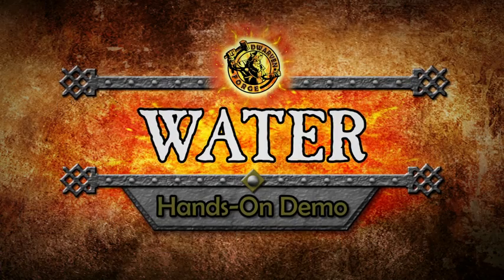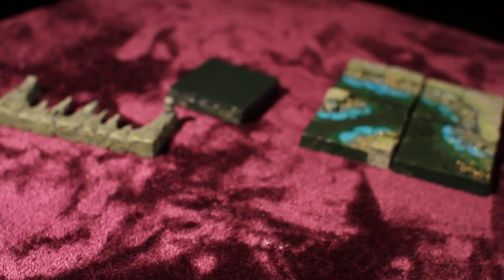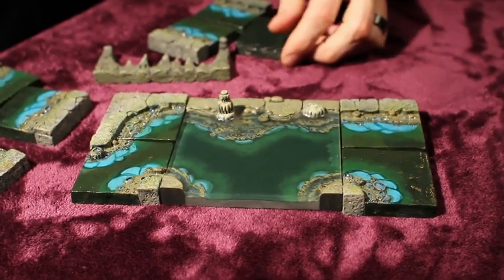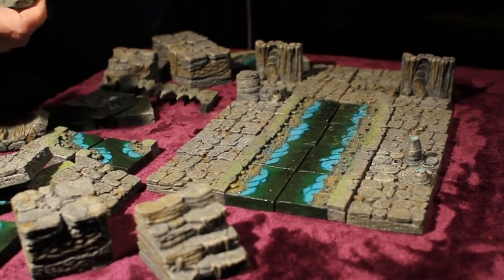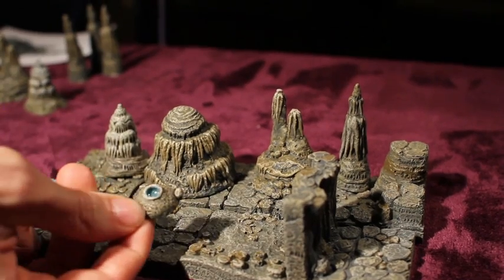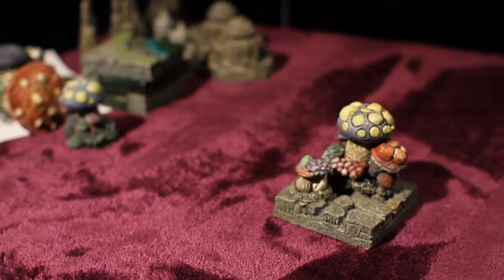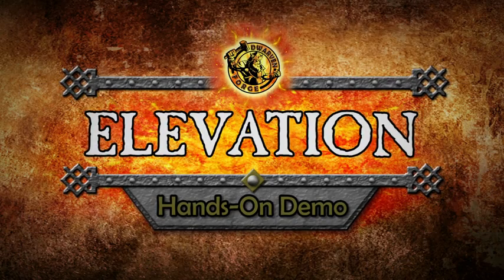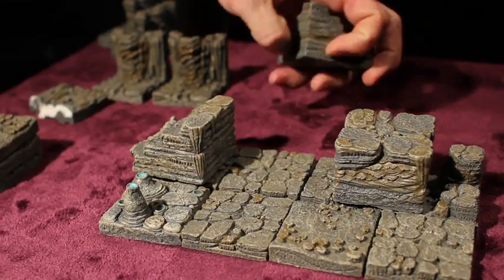Hands on Sneak Peek at Water, Stalagmites, Mushrooms & Elevation Packs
Join Dwarven Forge mega-fan Nate for a look at the prototypes of the Water, Stalagmites, Mushrooms & Elevation Packs.  Hurry!  The Kickstarter ends today! (Tuesday April 8th!).